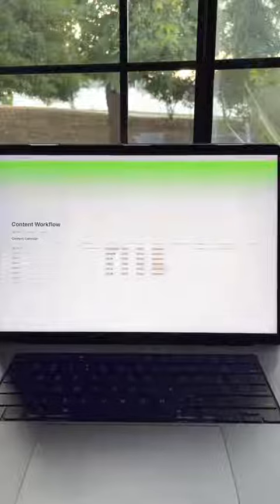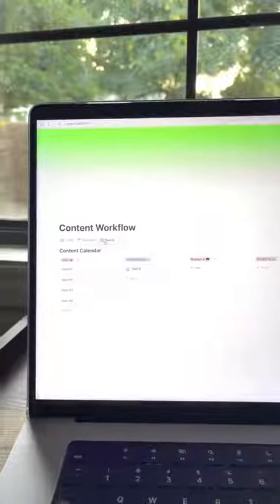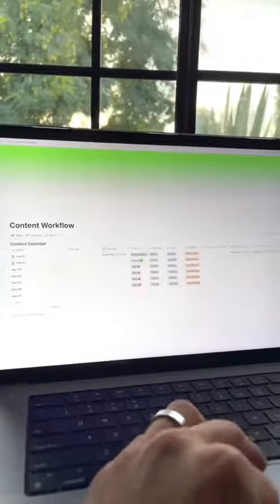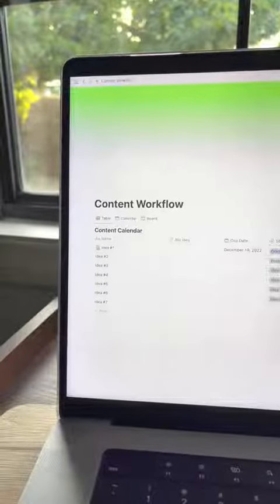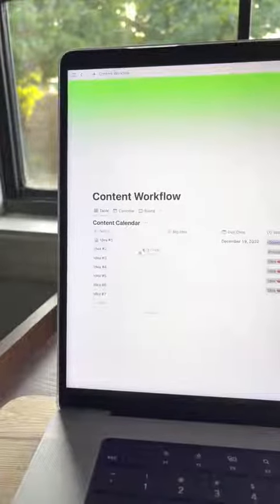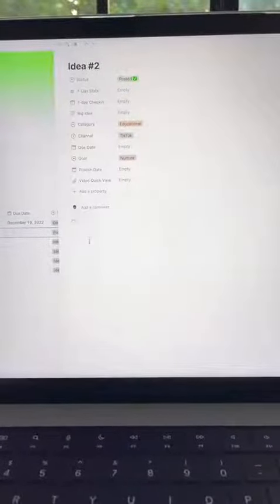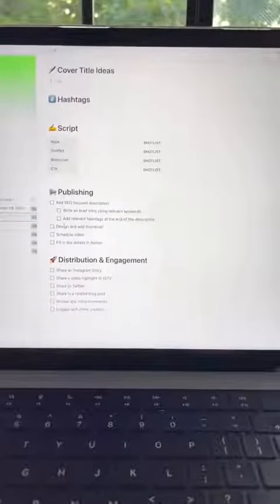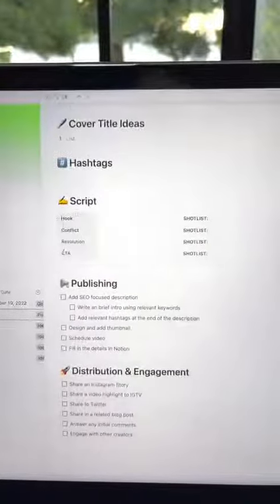This is the worst way to create content part 2